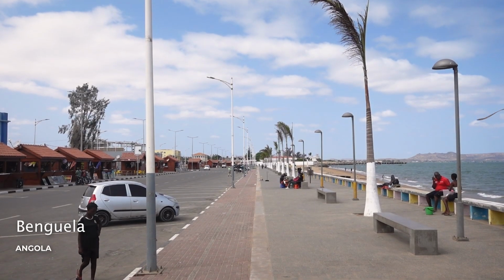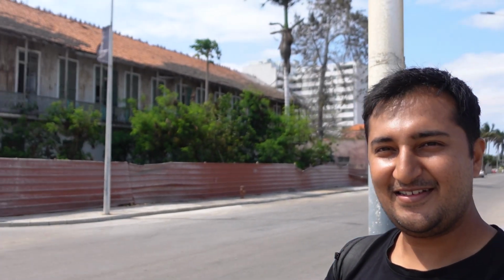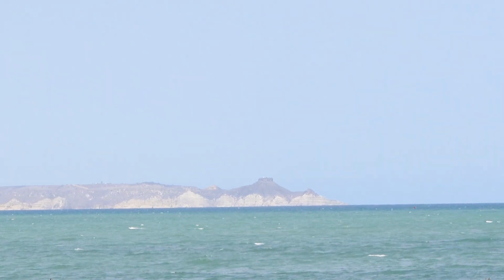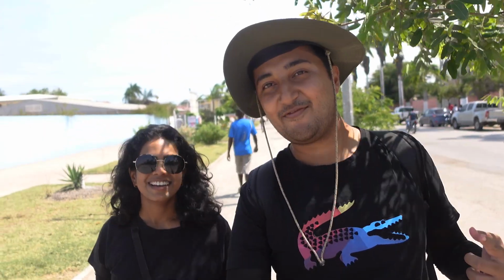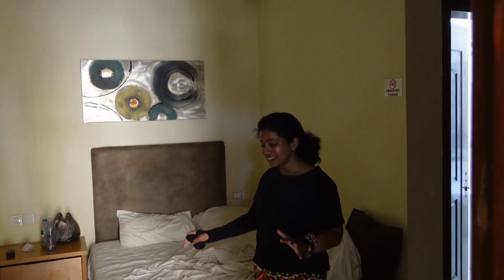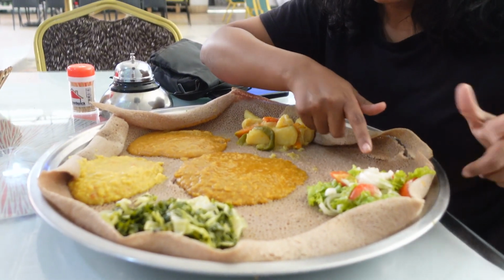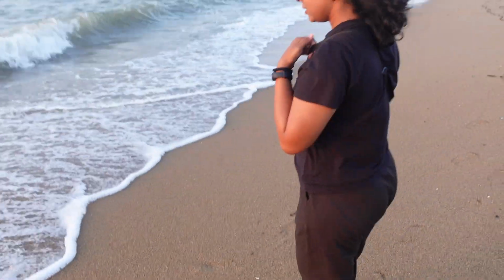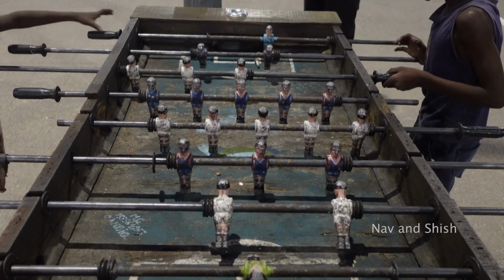Our First Time at the Atlantic Ocean! (BENGUELA, ANGOLA)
In this Angola travel vlog, we explored Benguela, a city on the west coast of Angola.

🤓 See our travel expenses for a year of travel and free guides on our

✨ Instagram (send us a Hi!)

📸 Our travel and camera gear

(try free like us)

💌 Our personal newsletter (weekly... mostly) - we call it the Sunday Memo